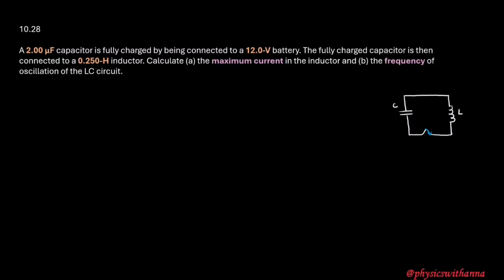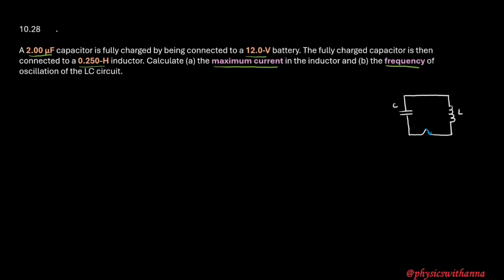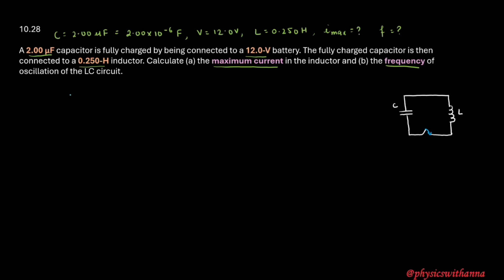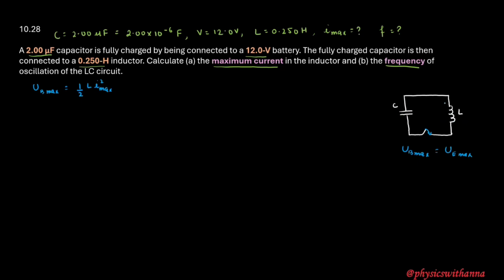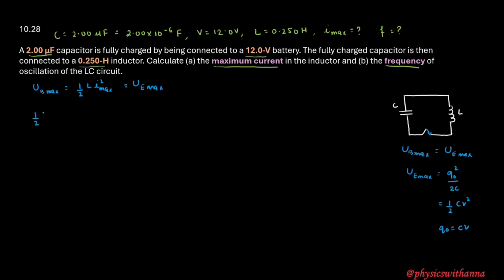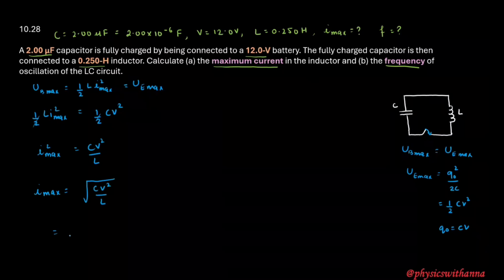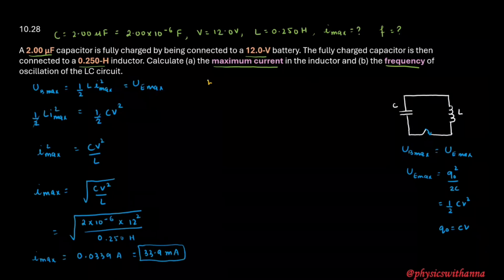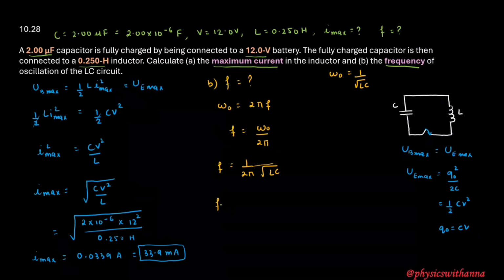Grade 12 E: MCQ 11: 10.27: LC circuit